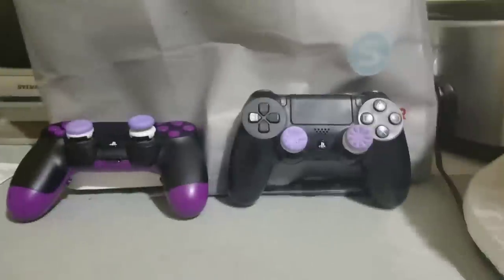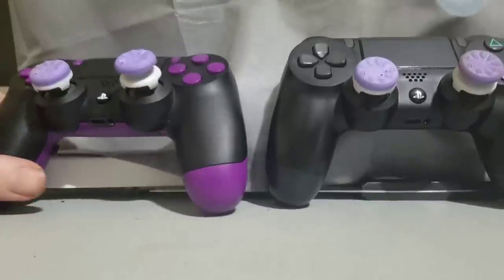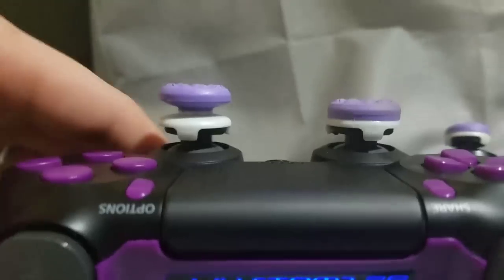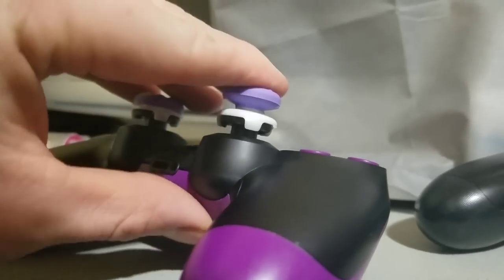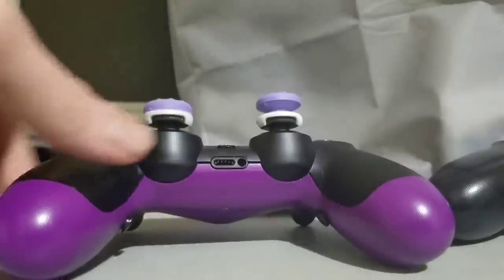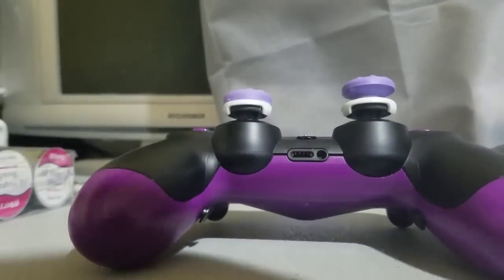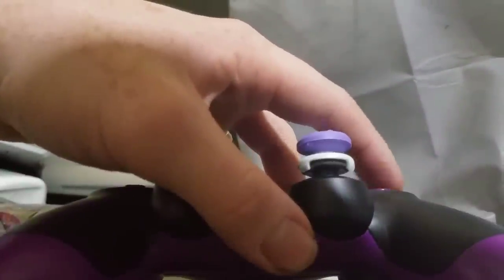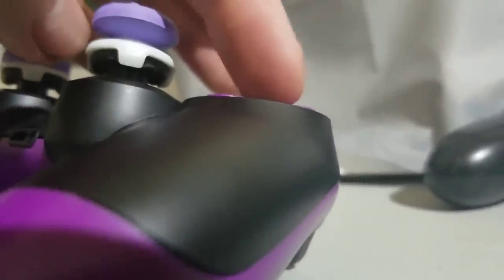Battle beaver custom long review and reason i choose it